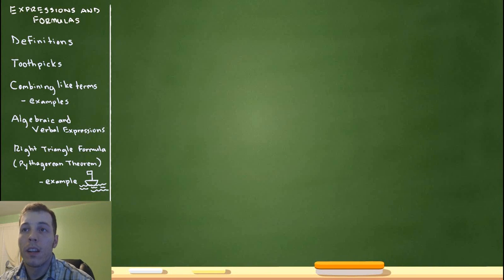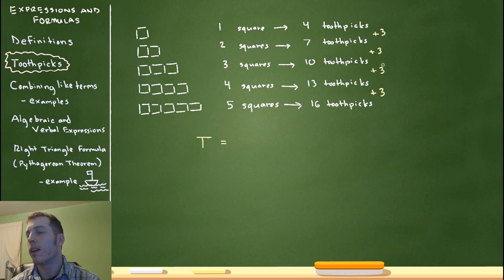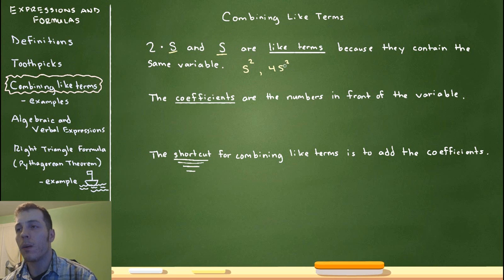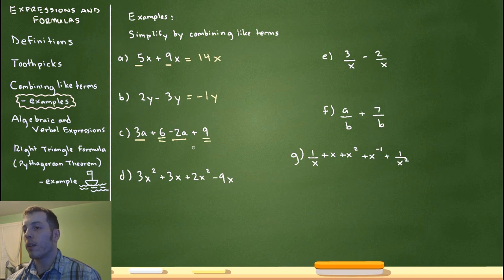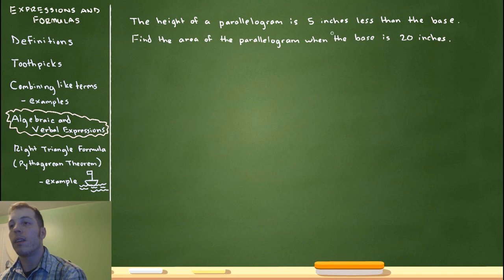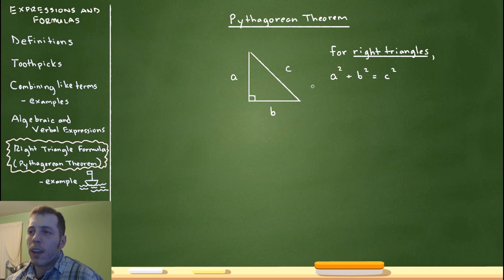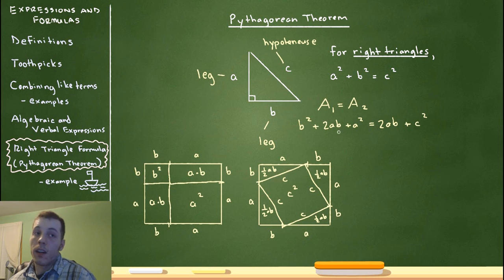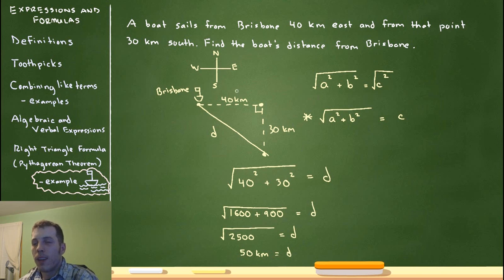Section 2.2 Expressions and Formulas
This video focuses on combining like terms, translating verbal expressions into algebraic expressions and the Pythagorean theorem. A proof is demonstrated for the Pythagorean theorem.